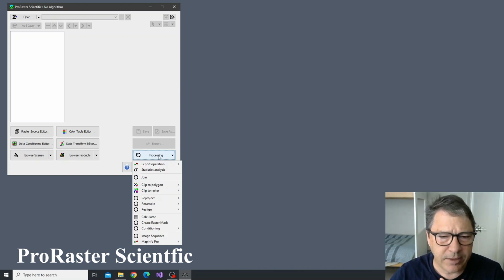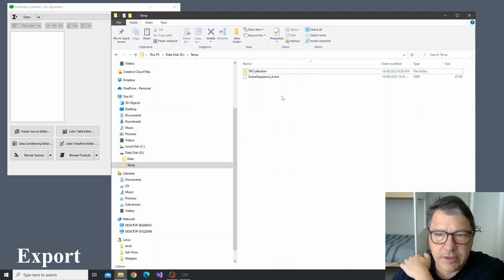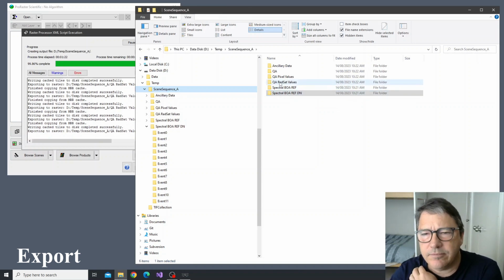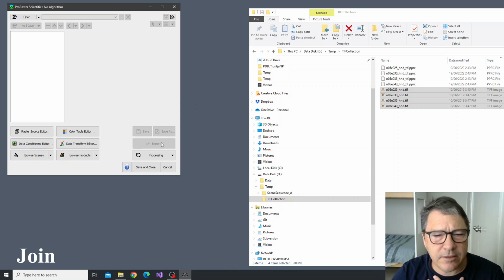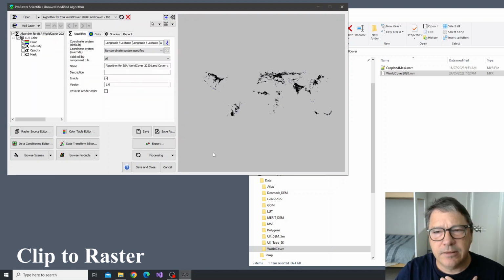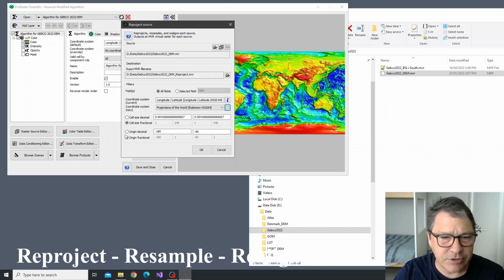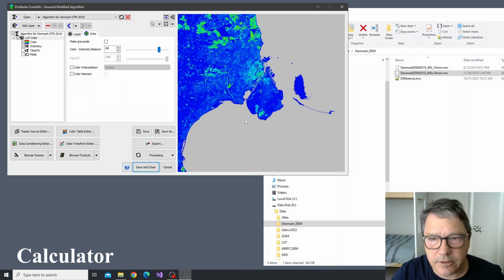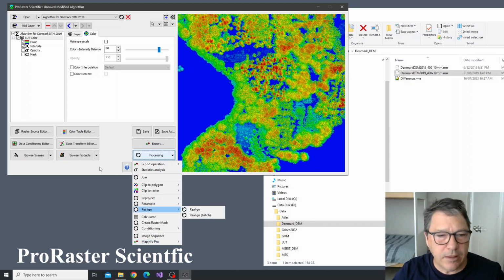Introducing the Processing Menu in ProRaster Scientific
Explore the new Raster Processing operations in ProRaster Scientific. The operations generate virtual raster outputs and so operations on huge rasters can be visualized immediately, without executing any processing!

0:00 Introduction
1:56 Export
8:08 Statistics
9:54 Join
11:37 Clip to Polygon
12:47 Create Raster Mask
15:00 Clip to Raster
16:20 Reproject - Resample - Realign
18:25 Calculator
22:50 Conditioning
23:24 Image Sequence